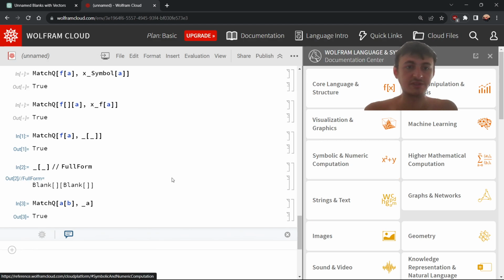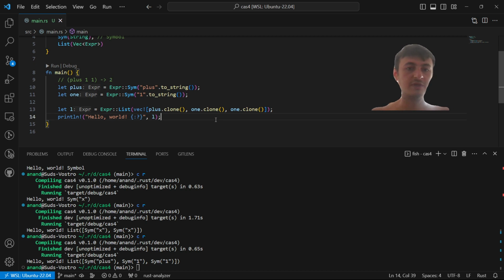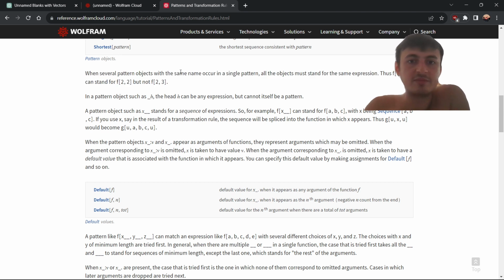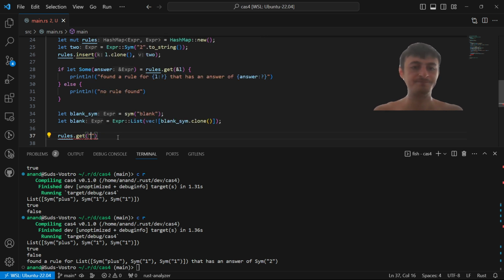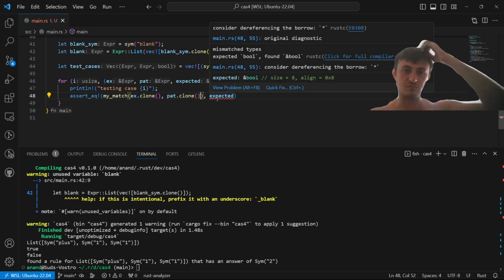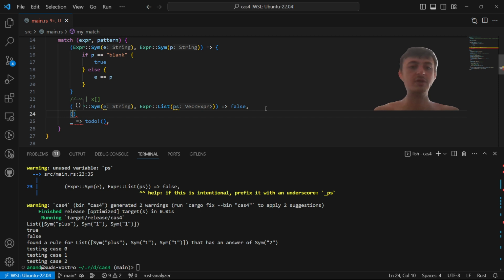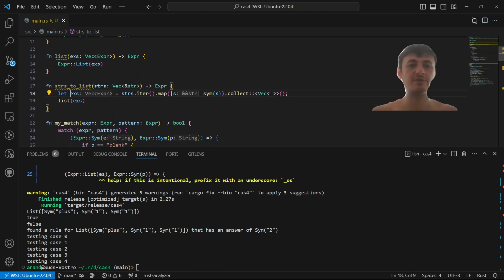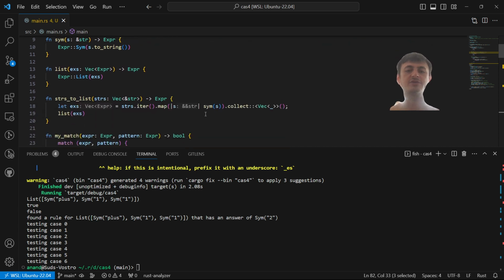What is Symbolic Programming? | ep 1: introducing pattern matching